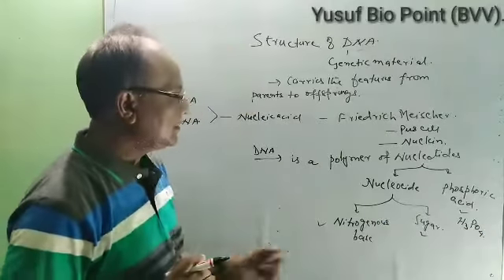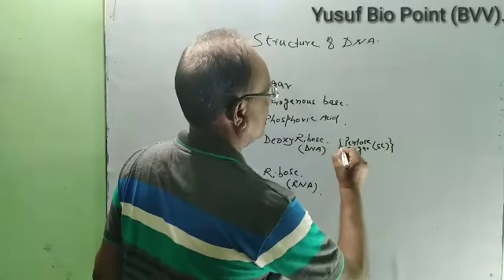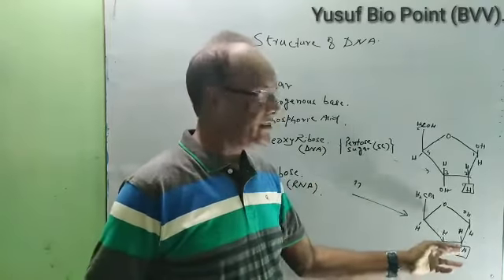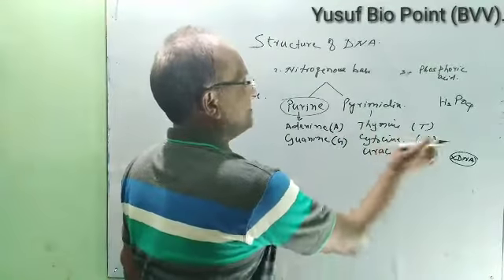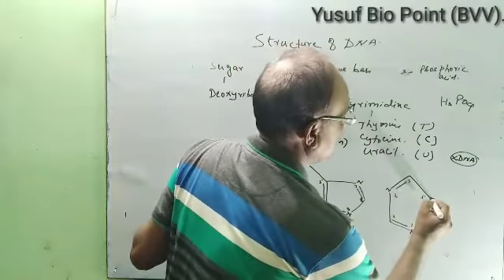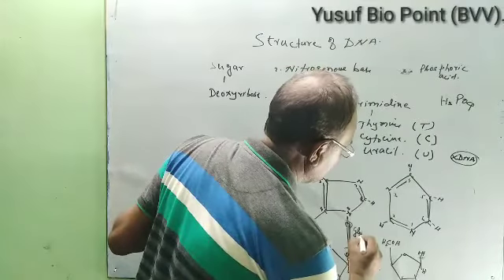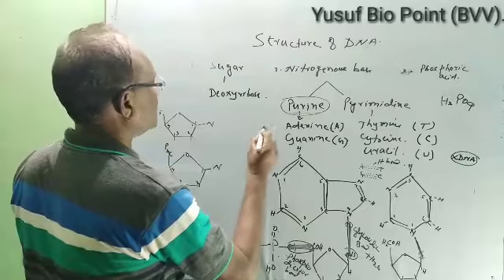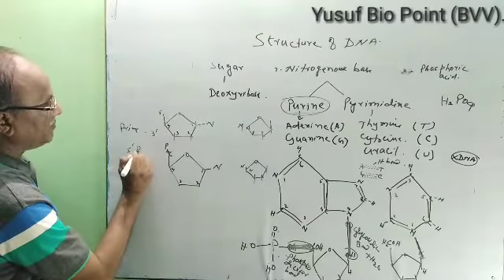STRUCTURE OF DNA. (CLASS XII)